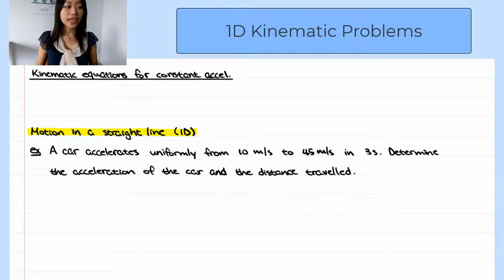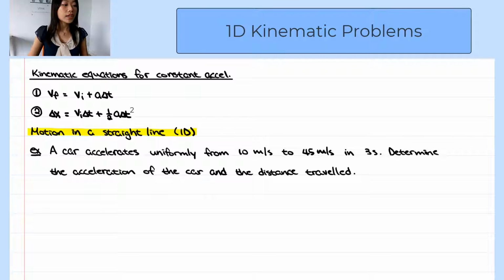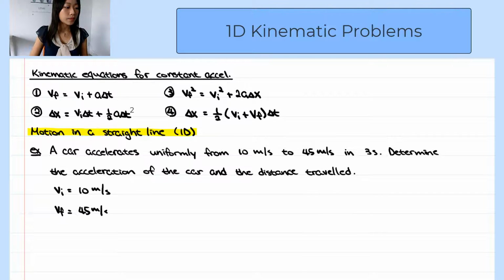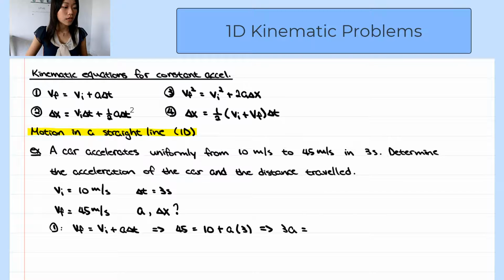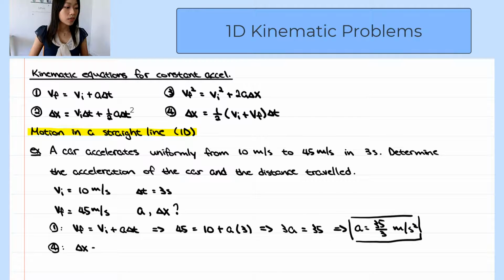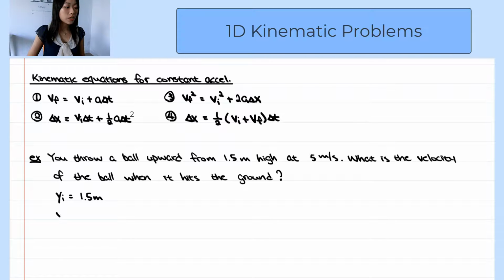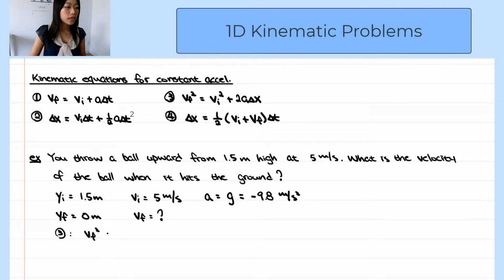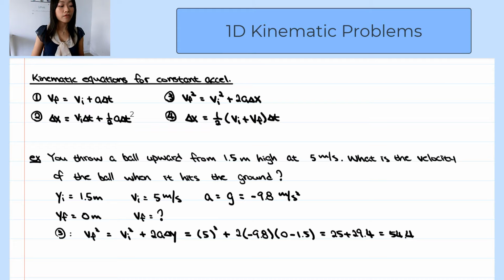[吉娜] [Mech.] Examples of kinematics in one dimension: motions in a straight line.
In this video, we are going to look at two examples on motion in a straight line using the four kinematic equations.

00:00 Introduction
00:20 Recap on the four kinematic equations
01:51 Example 1 (horizontal)
A car accelerates uniformly from 10 m/s to 45 m/s in 3 s. Determine the acceleration of the car and the distance travelled.
05:17 Example 2 (vertical)
You throw a ball upward from 1.5 m high at 5 m/s. What is the velocity of the ball when it hits the ground?
08:15 Ending